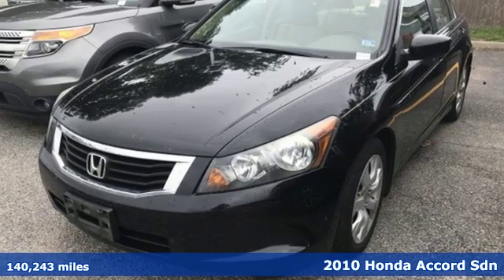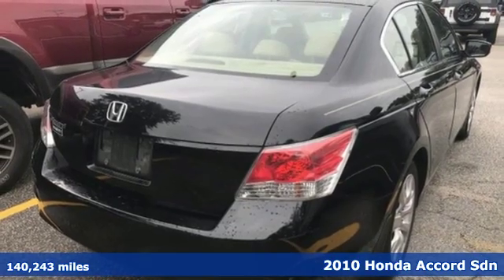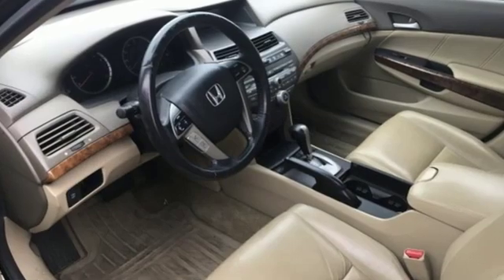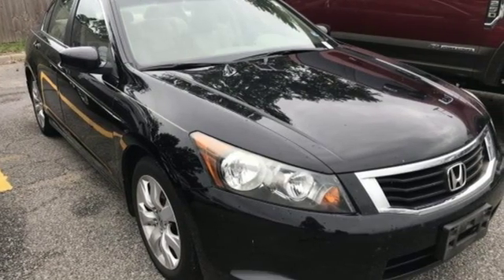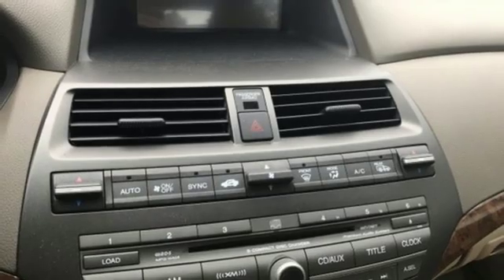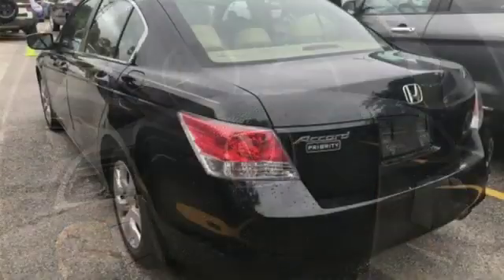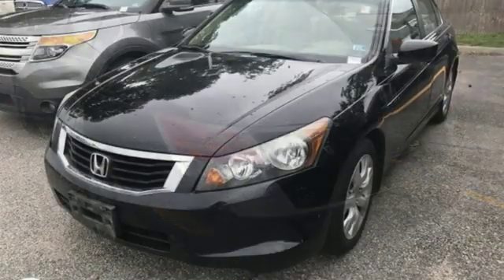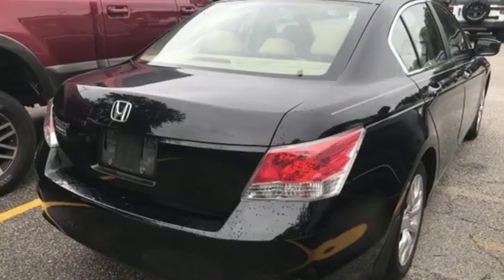Used 2010 Honda Accord Virginia Beach VA Norfolk, VA 18182003A - SOLD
Year: 2010
Make: Honda
Model: Accord
Trim: EX-L
Engine: 2.4L I4 DOHC i-VTEC 16V
Transmission: 5-Speed Automatic with Overdrive
Color: Black
Mileage: 140243
Stock #: 18182003A
VIN: 1HGCP2F84AA099498
CARFAX One-Owner. Clean CARFAX. Crystal Black Pearl 2010 Honda Accord EX-L 2.4 FWD 5-Speed Automatic with Overdrive 2.4L I4 DOHC i-VTEC 16V Leather.brbrRecent Arrival! 21/31 City/Highway MPGbrbrbrReviews:br * With styling and performance that splits the difference between the sportier Nissan Altima and softer Toyota Camry, the Honda Accord embodies the very balance that attracts so many buyers to the mid-size sedan segment in the first place. In terms of all-around quality and refinement, the Accord registers off the chart. Source: KBB.combrbrbr*Every Internet Price includes current applicable dealer discounts. Your additional costs are sales tax, tag and title fees for the state in which the vehicle will be registered, any dealer-installed options (if applicable) and a $699 dealer processing fee (Virginia, North Carolina). Prices are subject to change, and prior sales are excluded. While every reasonable effort is made to ensure the accuracy of this information, we are not responsible for any errors or omissions contained on these pages. Please verify any information in question with the dealer.

Address:
3152 Virginia Beach Blvd